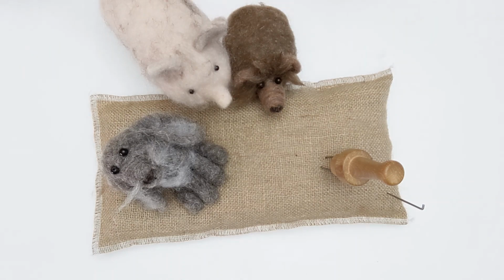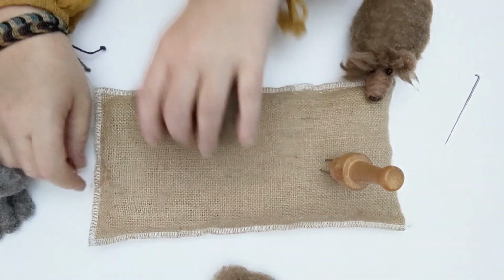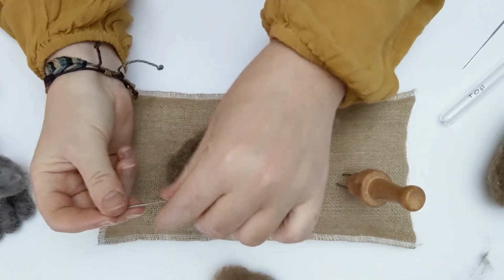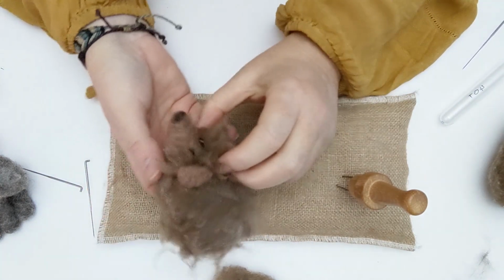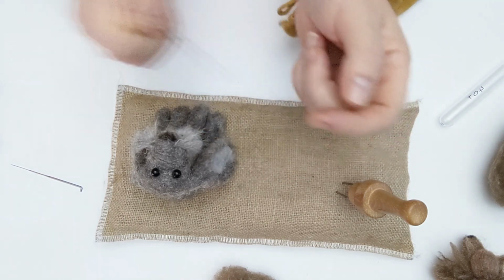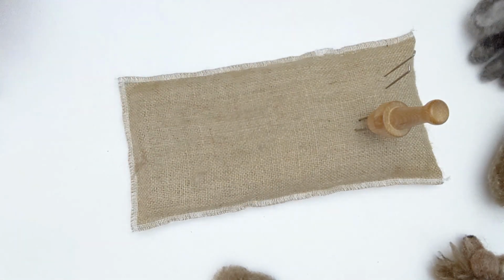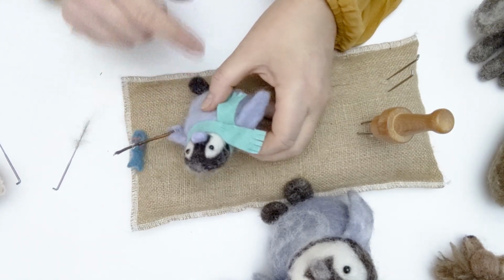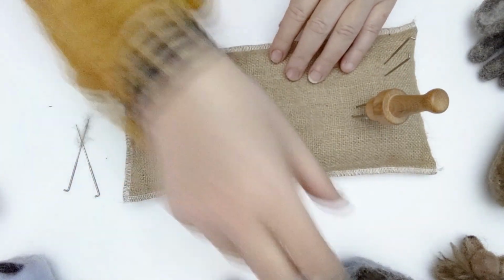Needle felting for beginners - Using a reverse felting needle | Lincolnshire Fenn Crafts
Add really cool details and dimension to your needle felting projects with a reverse felting needle. Easy needle felting tutorials from Lincolnshire Fenn Crafts. Visit Ultimate Needle Felting Guide at: